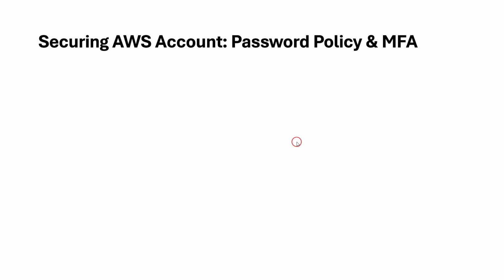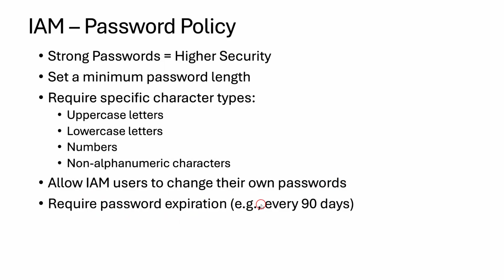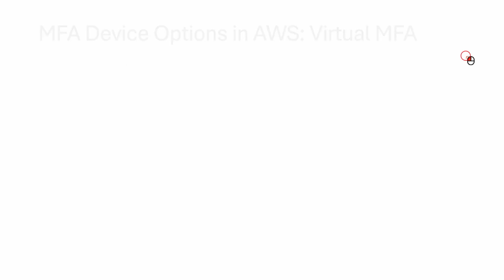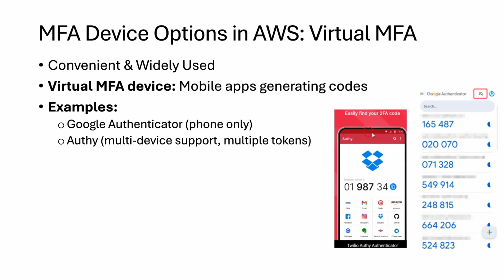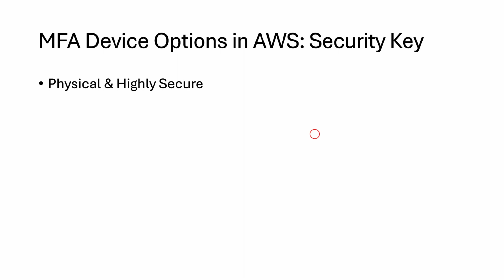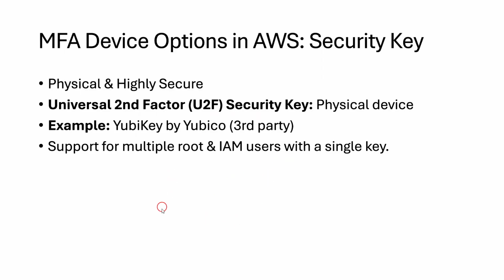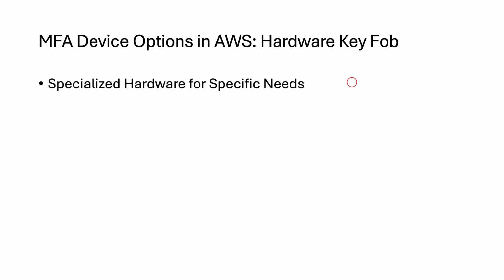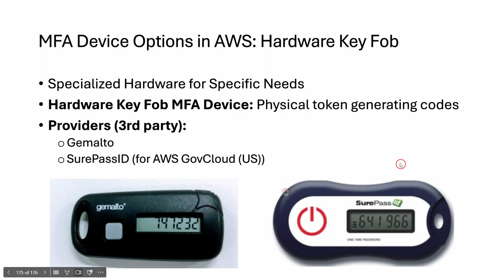Fortify Your AWS Account: Password Policies & MFA (Episode 37)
Harden your AWS security posture! Join Episode 37 of our comprehensive AWS course and learn essential strategies for securing your AWS account.

Master account security fundamentals:

Strong Password Policies: Implement robust password requirements to protect your root and IAM users.

Multi-Factor Authentication (MFA): Add an extra layer of security to prevent unauthorized access.

Hands-on Labs: Configure password policies and enable MFA for your AWS account.

Whether you're new to AWS or looking to enhance your security, this episode is your key to protecting your cloud resources.

Bonus: Discover valuable tips for choosing the right MFA device and managing your security credentials effectively. ✨

Click now to make your AWS account virtually impenetrable!

Welcome to Episode 37 of the AWS Comprehensive Course!
In this security-focused session, we’ll walk you through how to secure your AWS account by configuring:
✅ Strong Password Policies for IAM Users
✅ Enforcing Multi-Factor Authentication (MFA)
✅ Best Practices to prevent unauthorized access
✅ Hands-On: Setting up Password Policies & Enabling MFA step-by-step

Whether you're managing a personal AWS account or securing a team environment, this episode is crucial for AWS security hygiene.

🔐 Stay protected. Stay ahead.